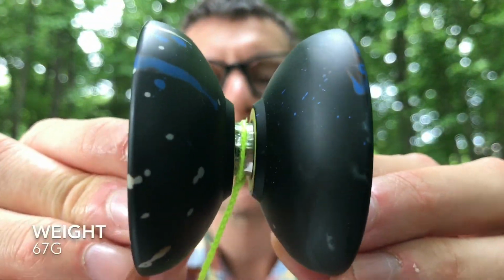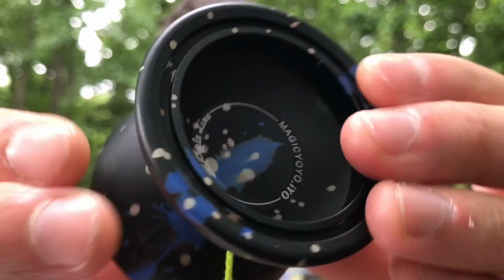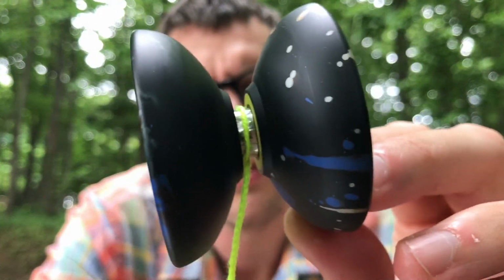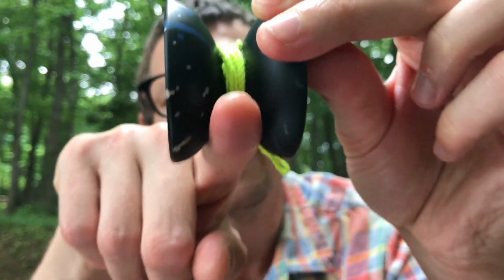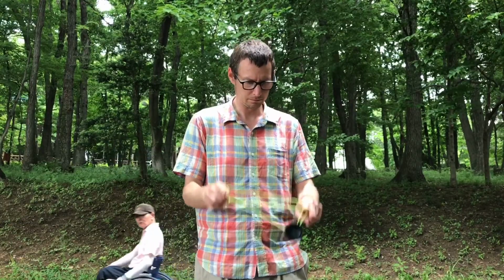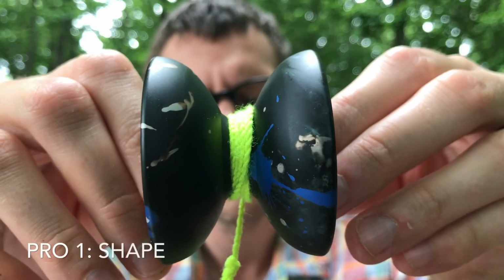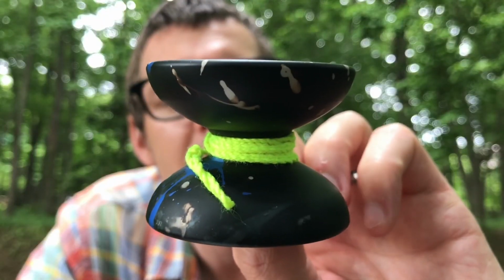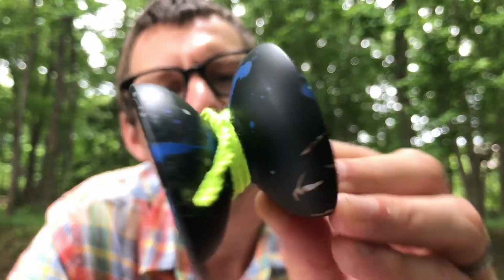TokYo-Yo Reviews: Magic Yoyo Purple Line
I review the least purple yoyo that has purple in the name.

Good luck finding one. Best bets include Aliexpress and EBay.

Music used is "The Slide Is Overrated" composed and performed by me.

Here are some shoutouts.